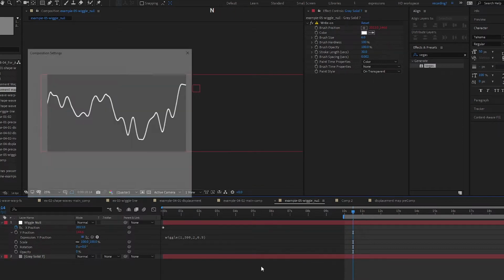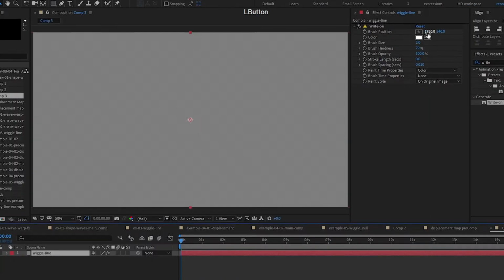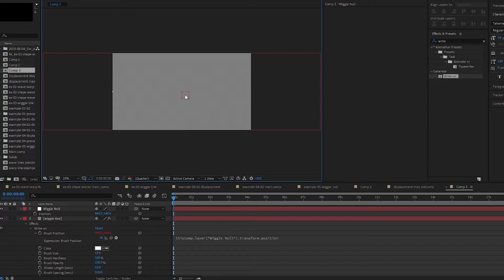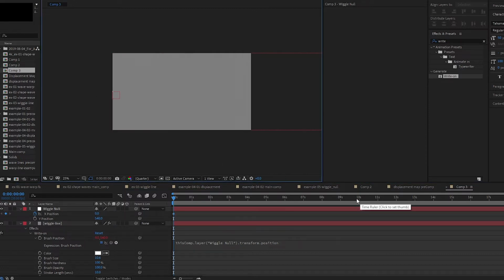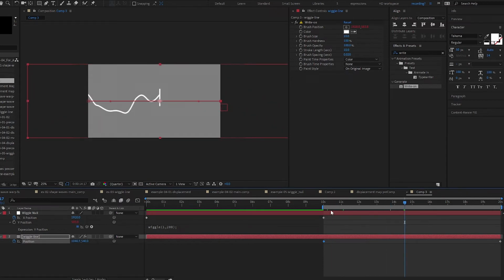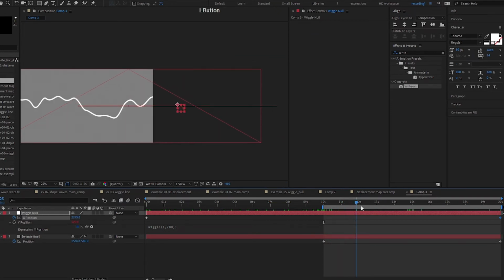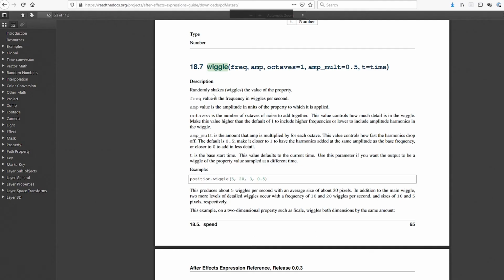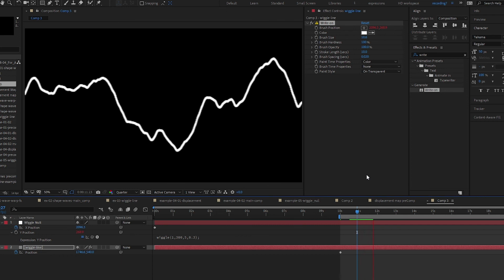Use the Null to Create Wave Lines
hey what's up. This is part of 5 Ways to Make Wavy Lines, which you can see an overview here if you haven't

In this after effects tutorial, we go through how you can create a wave line using the write-on and null object.

Leave your comments for any ideas or tutorial requests!